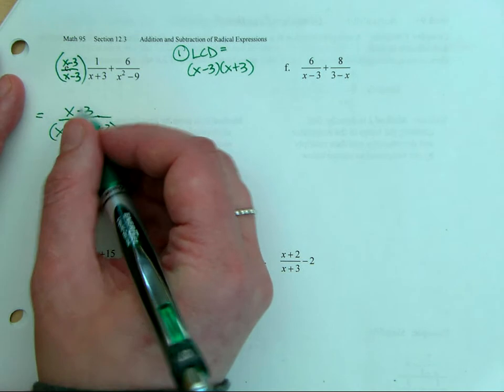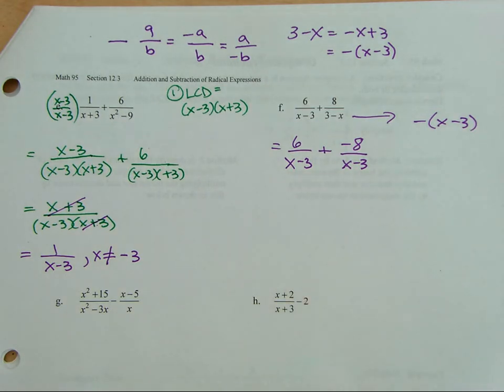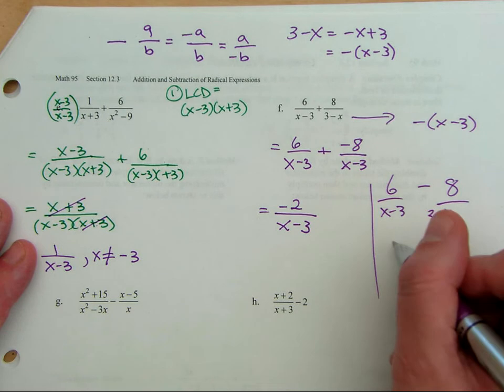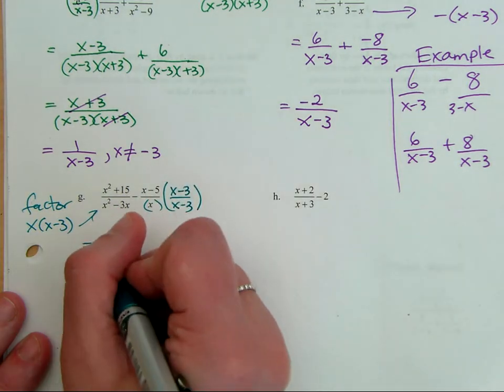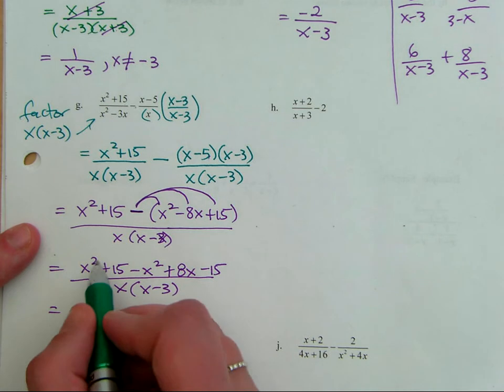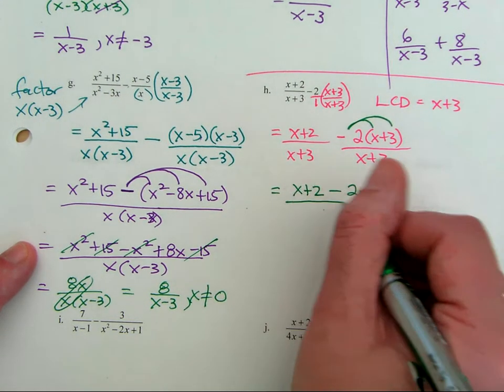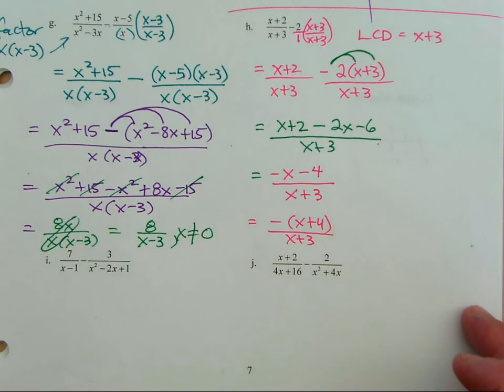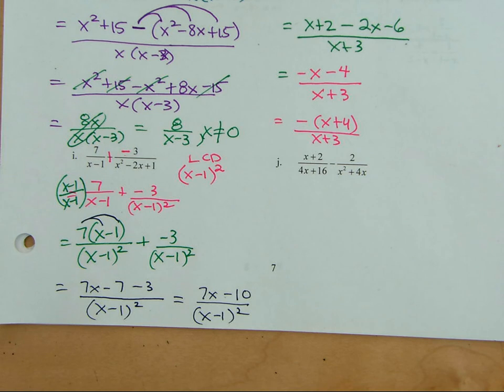Adding & Subtracting Rational Expressions Part 3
Math 95 - PCC
ORCCA 12-3 Part 3
Adding & Subtracting Rational Expressions that need common denominators.